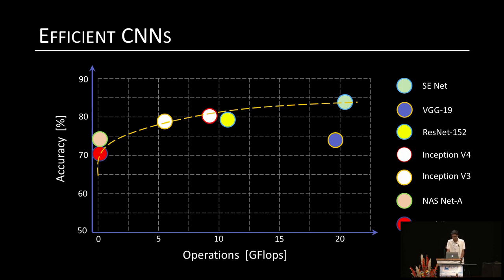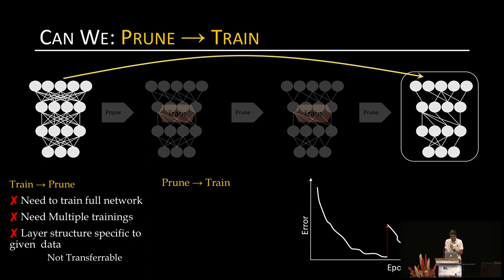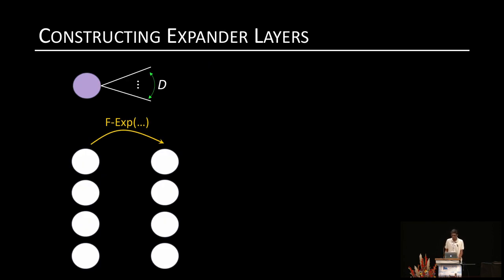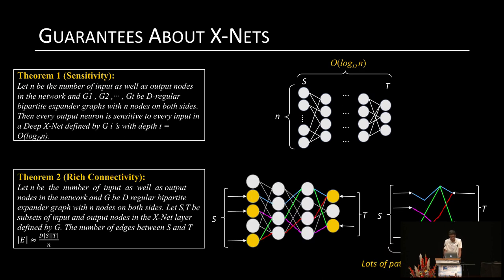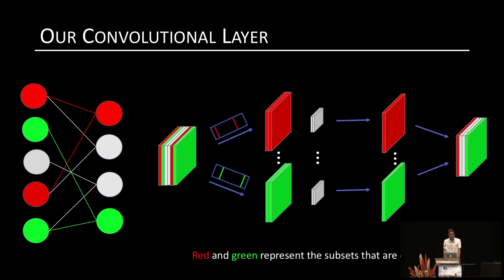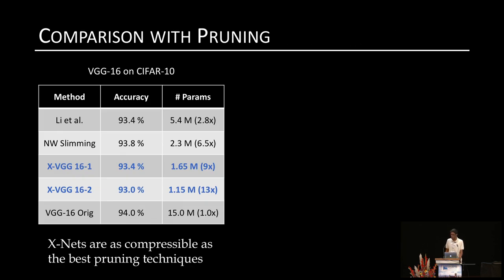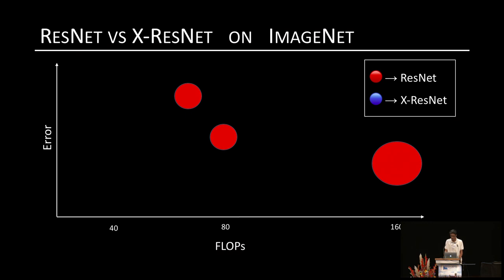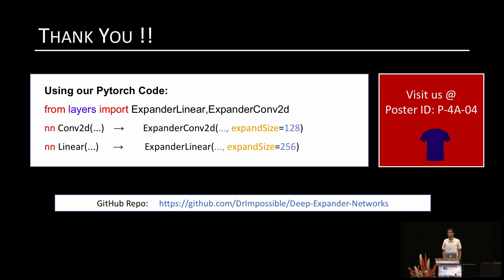Deep Expander Networks: Efficient Deep Networks from Graph Theory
Presentation O-4A-02 of European Conference on Computer Vision 2018, Munich Germany

Title: Deep Expander Networks: Efficient Deep Networks from Graph Theory
Speaker: Ameya Prabhu
Authors: Ameya Prabhu*, IIIT Hyderabad; Girish Varma, IIIT Hyderabad; Anoop Namboodiri, IIIT Hyderbad